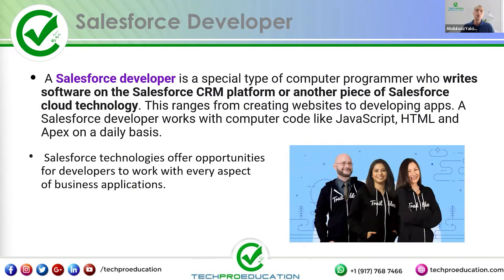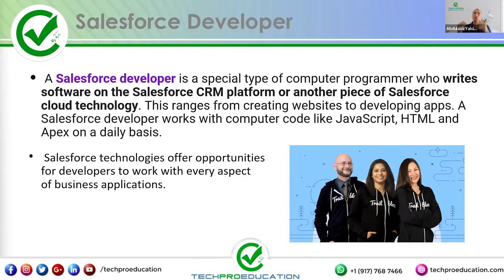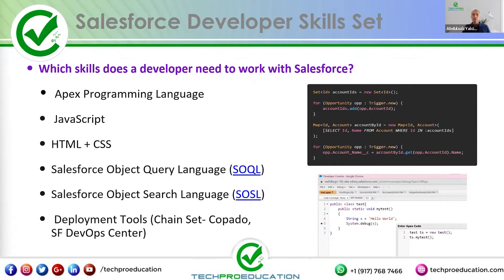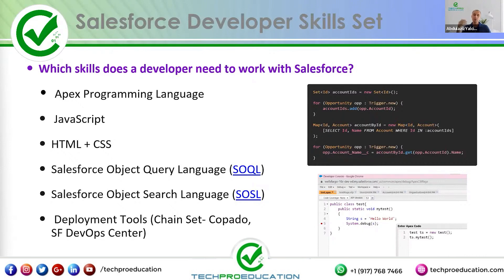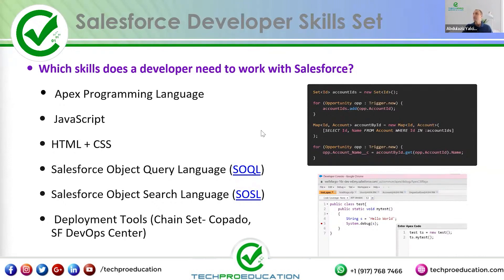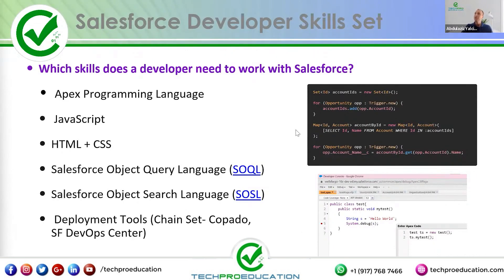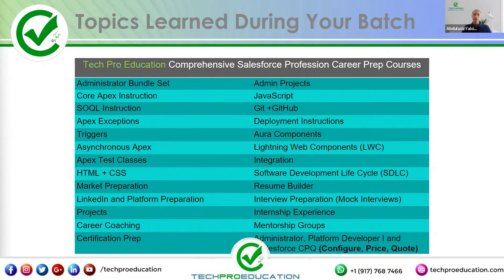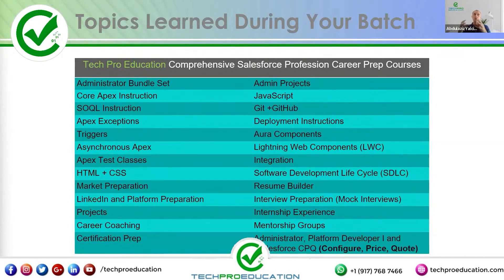Salesforce Developer Career | Intro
➢ This video will introduce you to the most popular IT job opportunities for 2023. In this video, we give more information about Salesforce Developer Career.
Join our training program that opens the door for a dream career and high-salary-paying jobs. Enroll in our training program!

Our Career Programs:
➢ Salesforce Admin
➢ Salesforce Developer
➢ MuleSoft Developer
➢ Full-Stack Automation Engineer
➢ Full-Stack Software Engineer
➢ Front-End Developer
➢ Back-End Developer
➢ Cyber Security
➢ Data Science
➢ AWS & DevOps Engineering
➢ Full-Stack Mobile Developer
➢Digital Marketing

➢ We train individuals to start a new  prestigiour career.
➢ We guide all individuals in gaining up-to-date technical skills, knowledge, and professionalism.
➢ We support you to go above and beyond in your workplace and make an outstanding contribution to the high-demand professions.
➢ We serve our fully-virtual, day/evening, weekday/weekend classes with live training.
➢ TechPro Education provides the best quality at the best price. We don't claim it, we guarantee it.

Phone Numbers:
Phone Numbers: